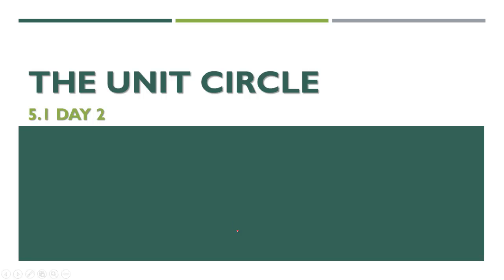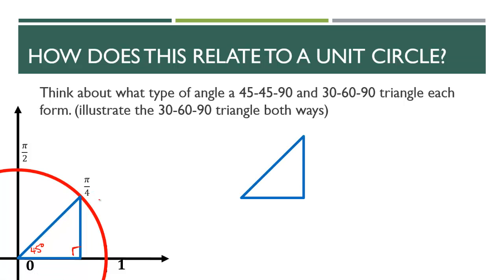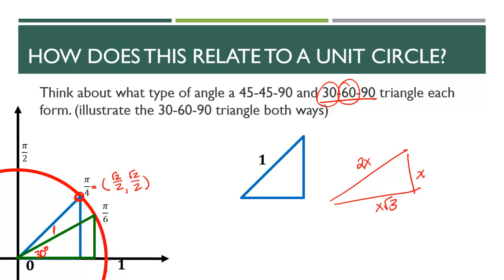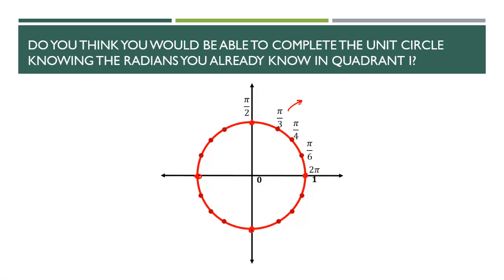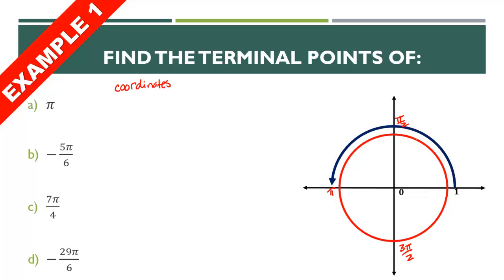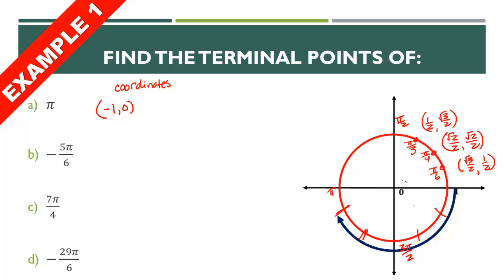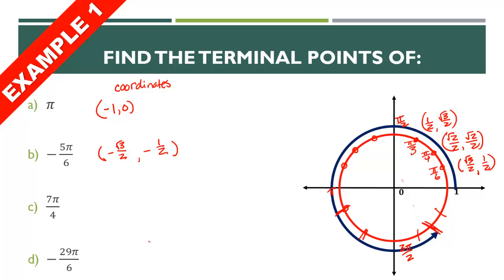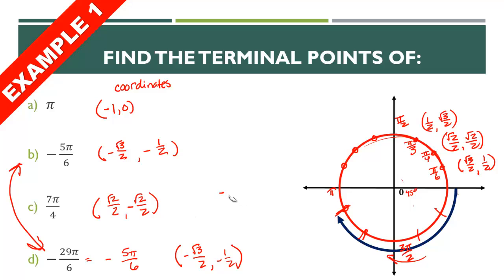5.1 The Unit Circle Day 2